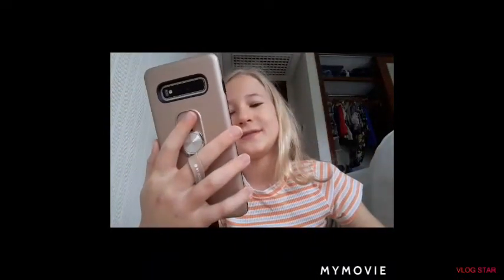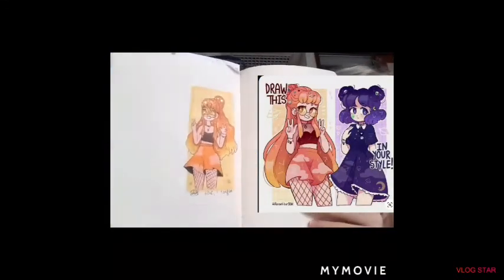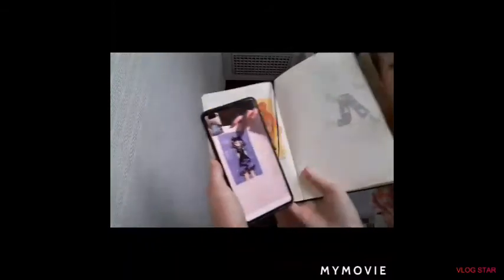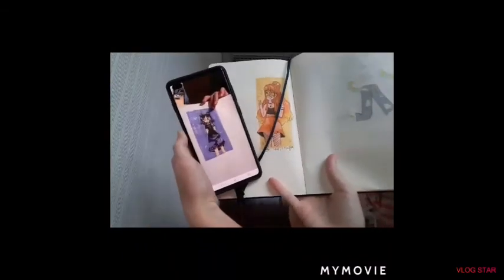COLLABORATION WITH CRAFTY GIRL aka SADIE!!!!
So, hope you enjoyed this col-lab with my bff SADIE!! Go check out her channel and give her some support like you supported me please!! She will really appreciate it!! Here is the link!!

GO CHECK HER OUT! BYE BYEEEEEEEEEE